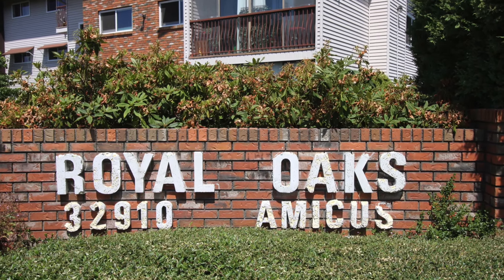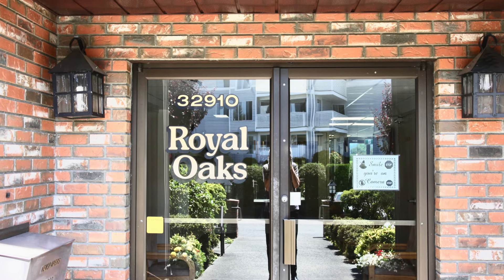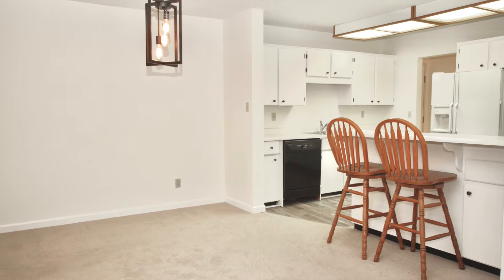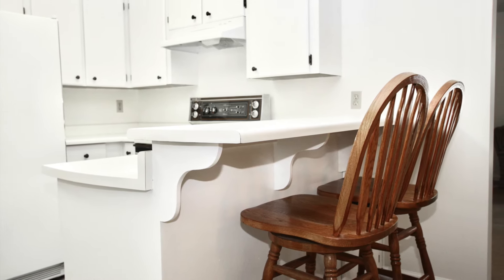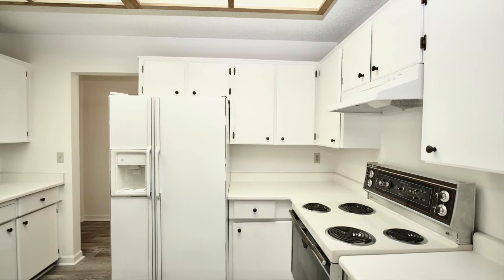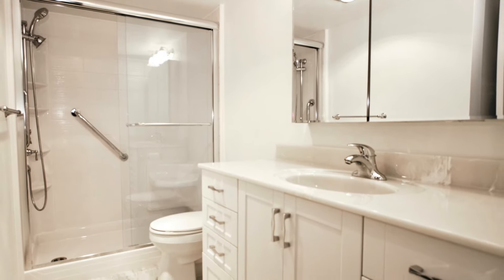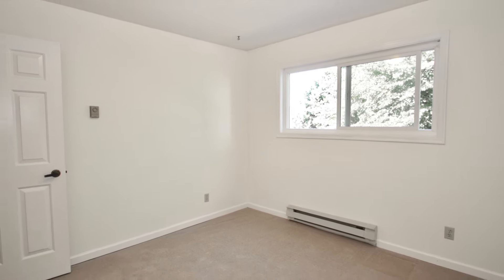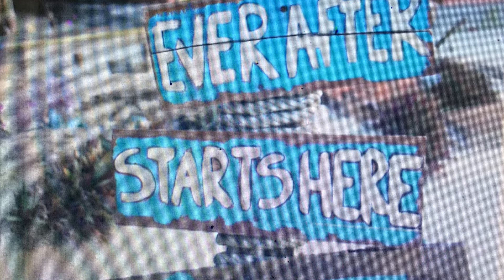210-32910 Amicus Pl --SiebertTeam.com / RoyalLaPageLittleOakRealty-sold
Beautiful 2 bdrm 1 bathrm 2nd floor condo - walking distance to 7 Oaks & Mill Lake-Sold